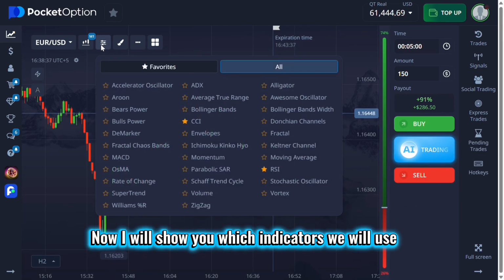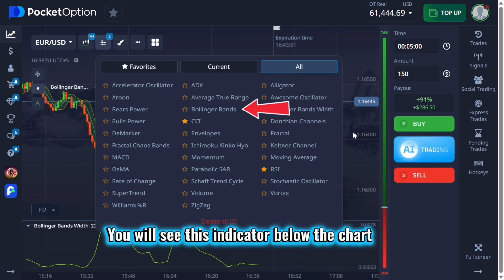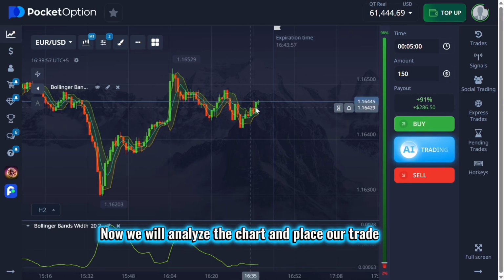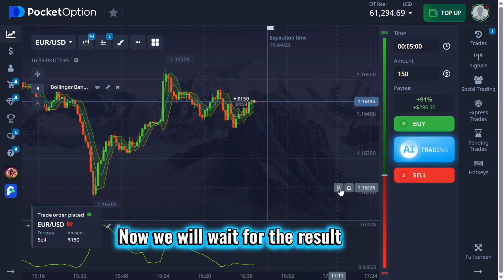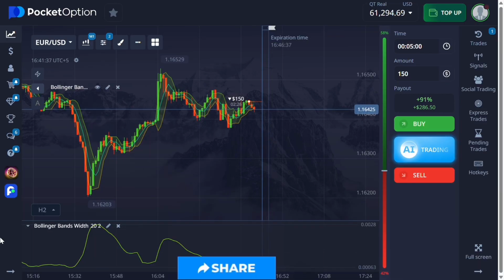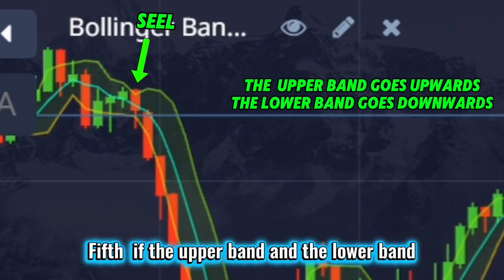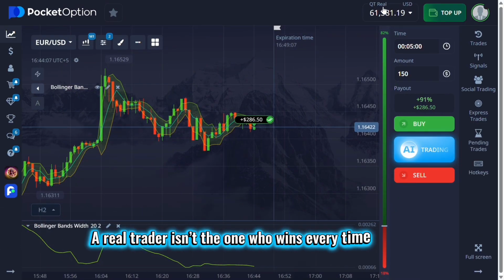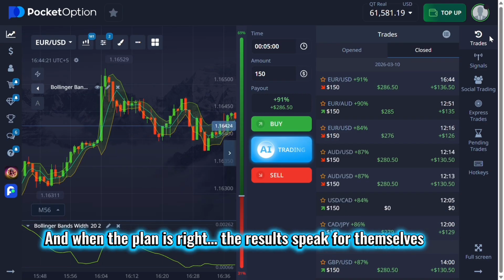HOW TO USE BOLLINGER BANDS INDICATOR | BINARY OPTION 5 MINUTES STRATEGY | NEW STRATEGY FOR BEGINNERS